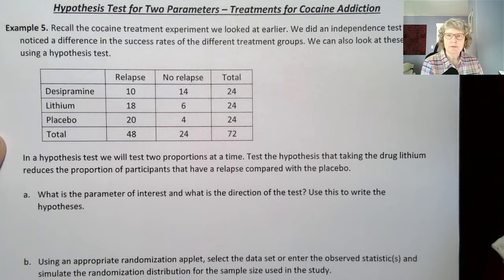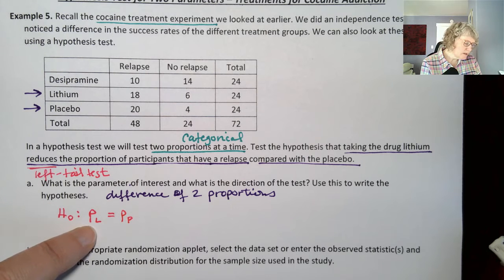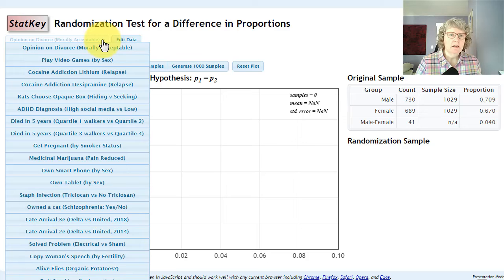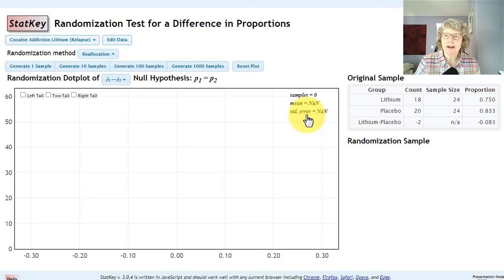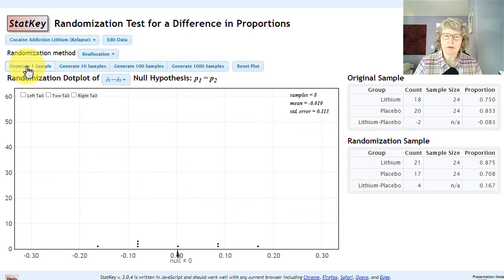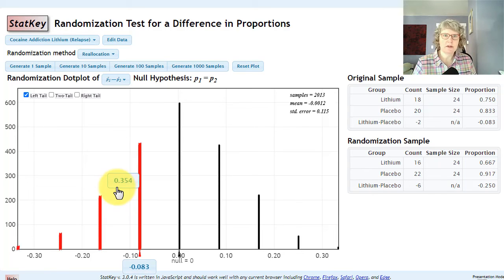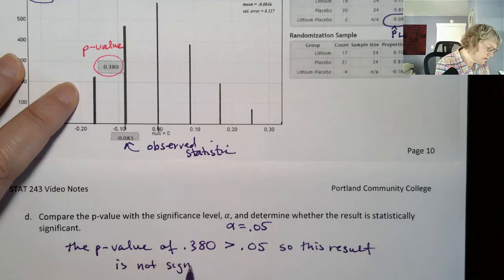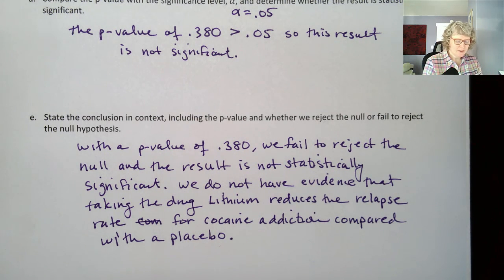Stat 243 Module 6 Video 8 Hypothesis Test for 2 Parameters - Treatments for Cocaine Addiction